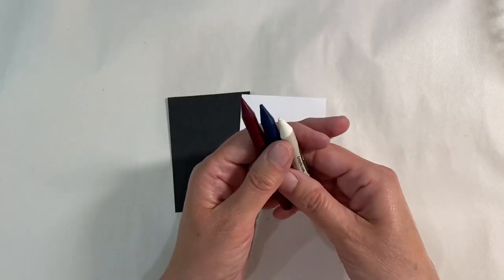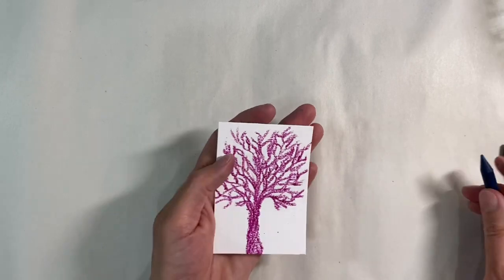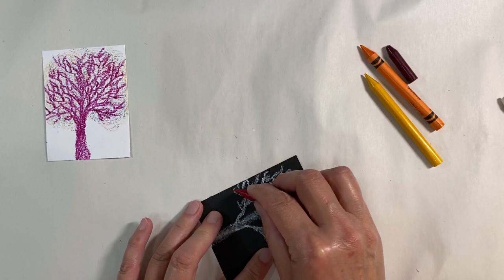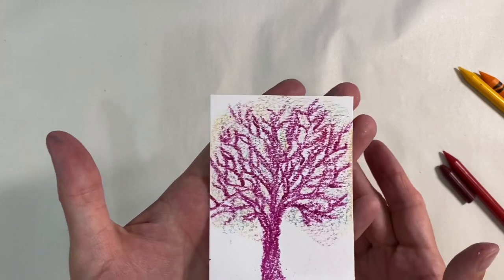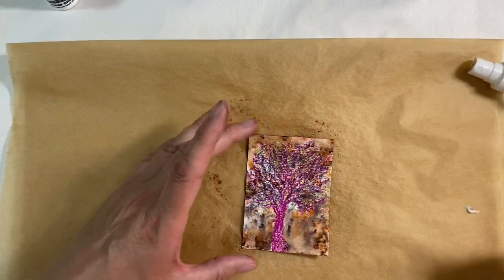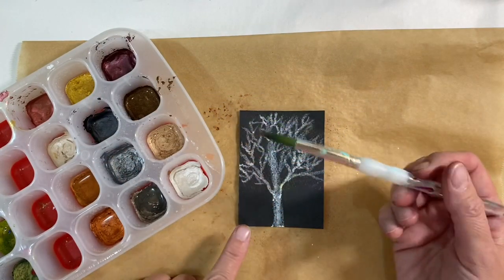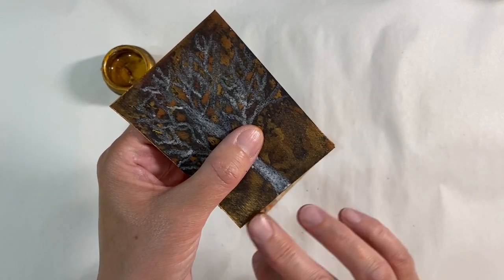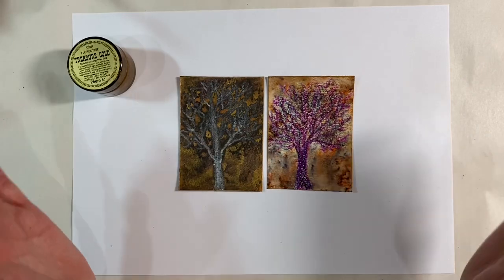Easy Wax Resist Technique Using Crayola Crayons! - A Month Of Fun Mixed Media Experiments!